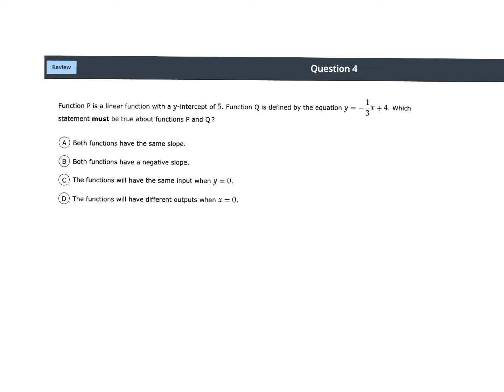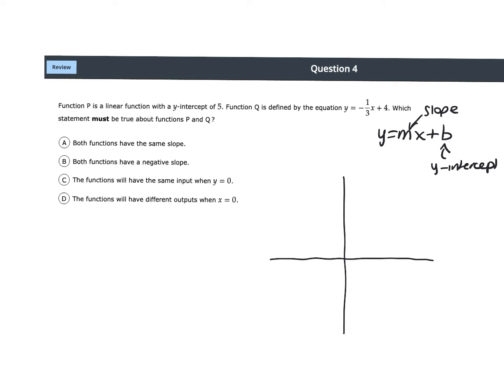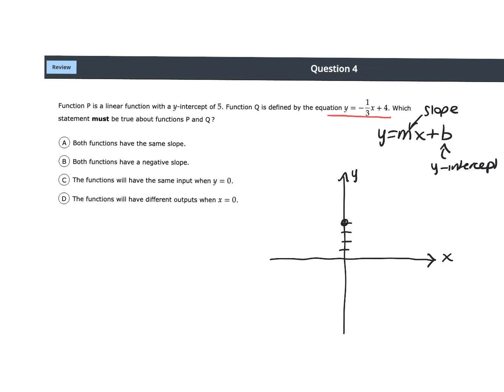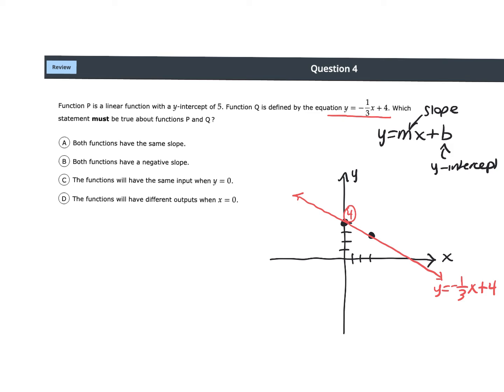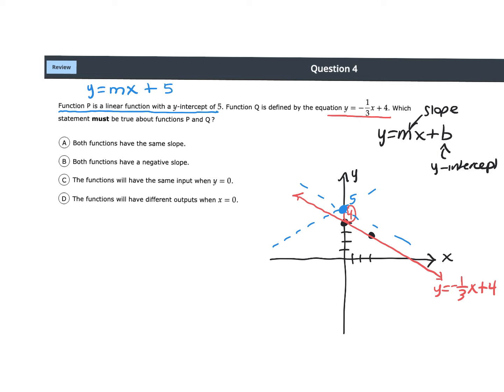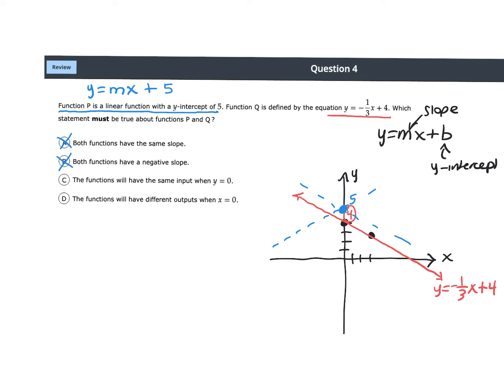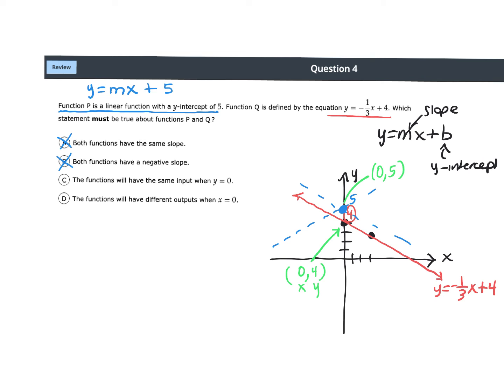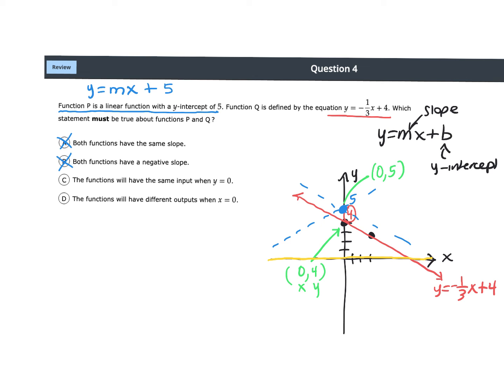Grade 8 Sampler 3 - Question 4.mp4